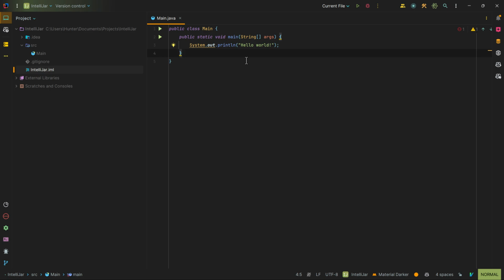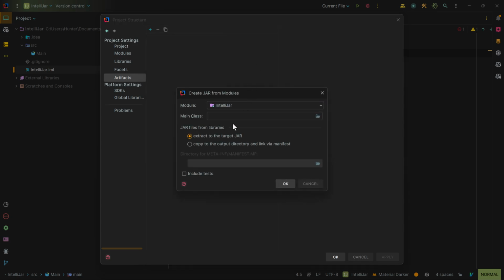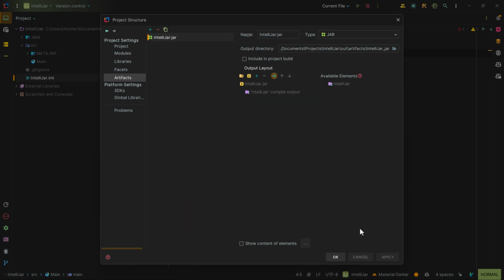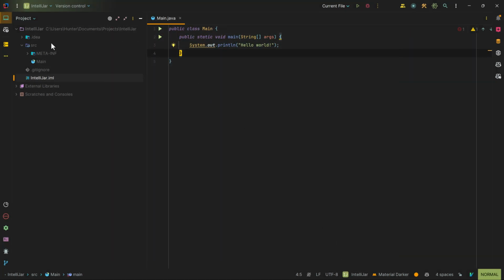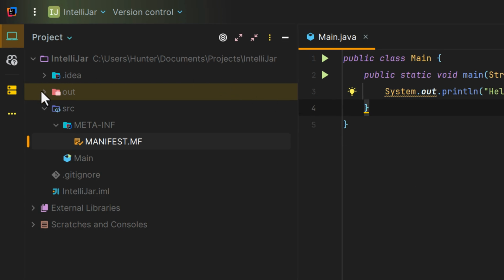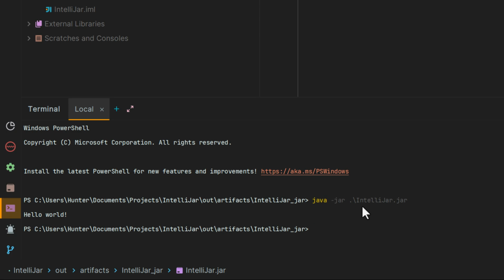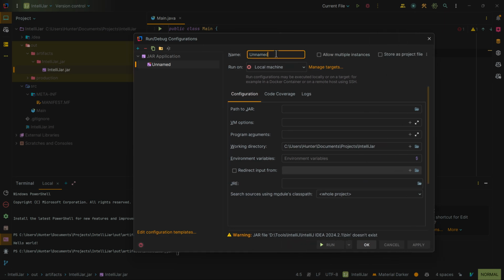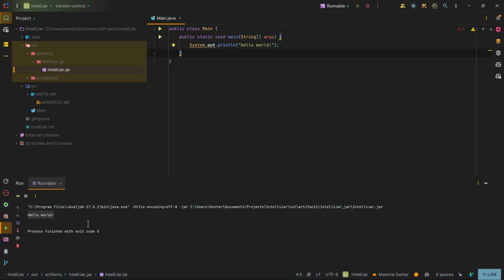How to Create a Runnable Jar in Java IntelliJ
In this IntelliJ tutorial, learn how to create a runnable jar within IntelliJ. The IntelliJ build system requires a unique way to create a runnable jar with dependencies. You'll learn how to create the artifacts and actually run the jar